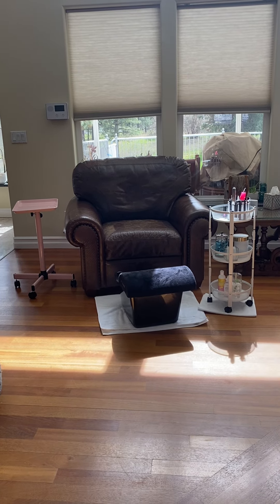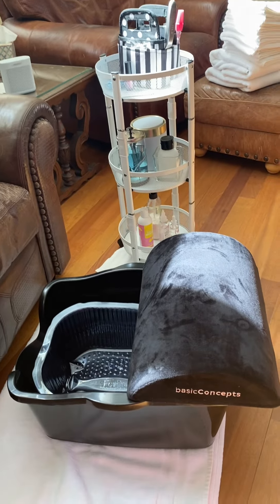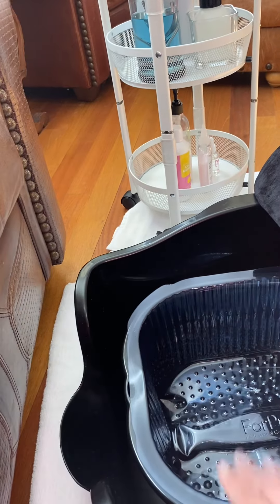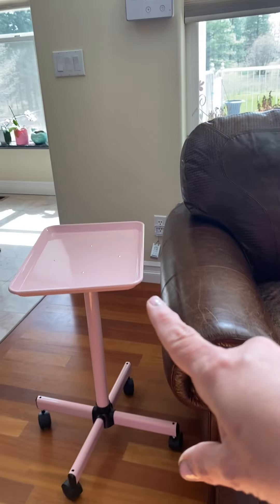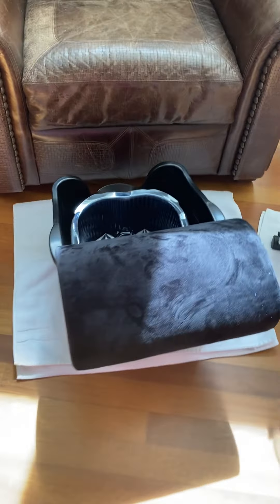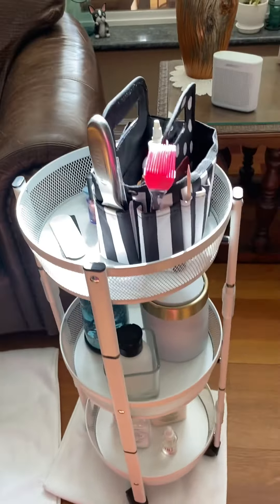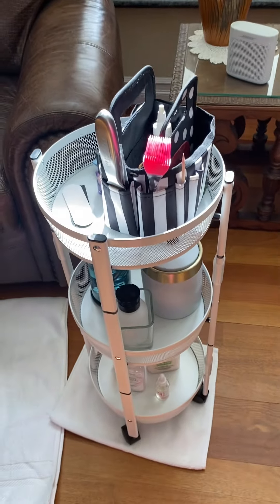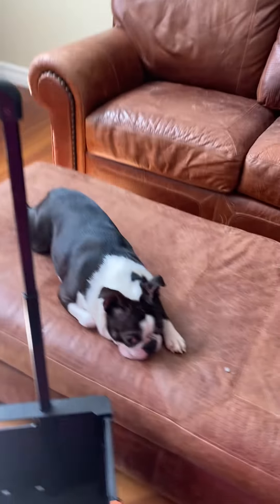A simple set up for a mobile pedicures